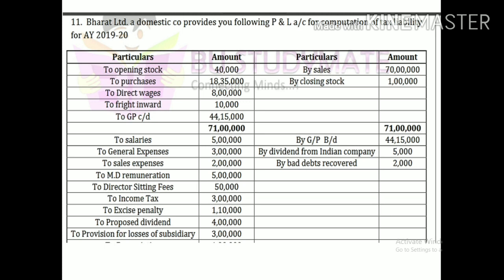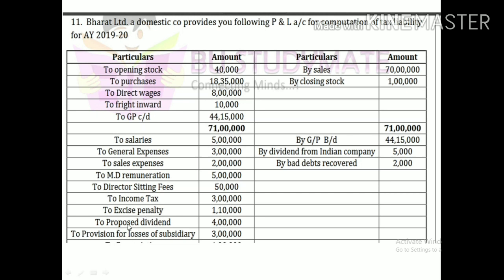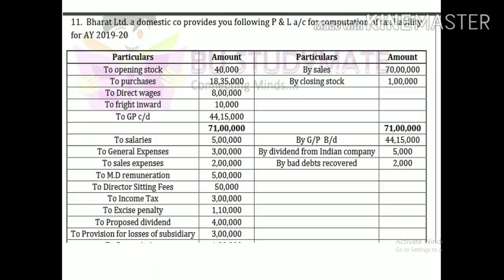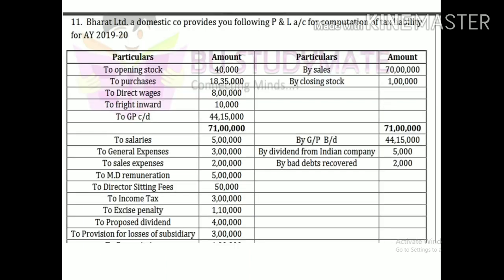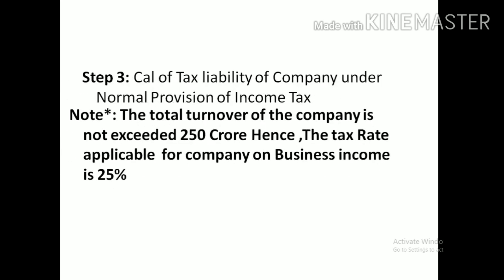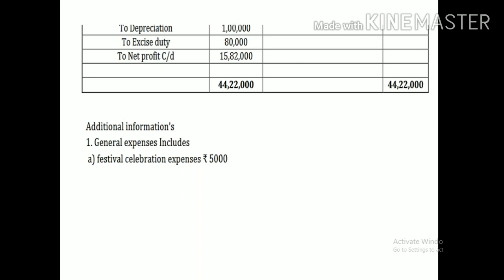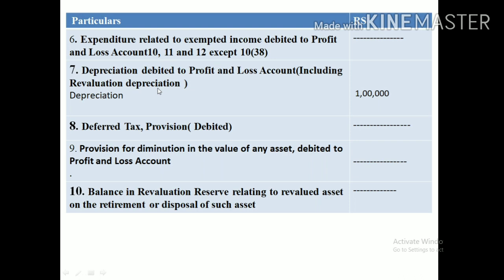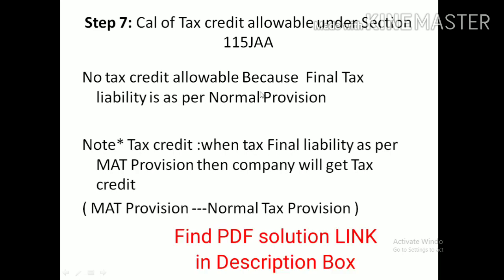VI SEM BCOM-BT-Problems on Assessment of Company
Find PDF LINK